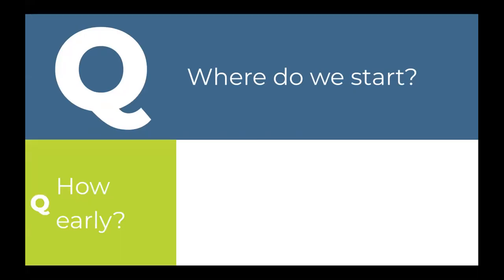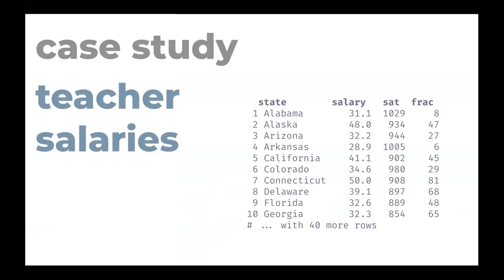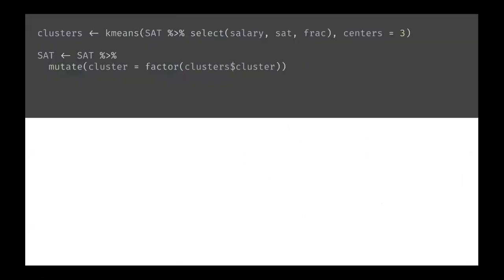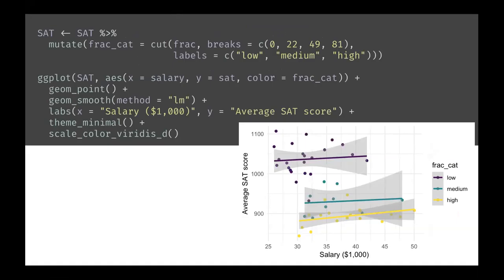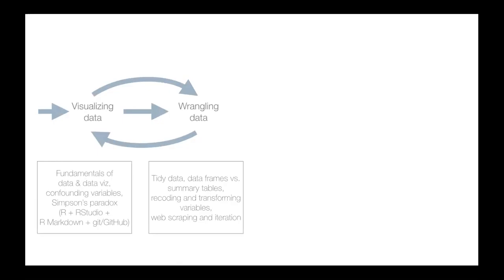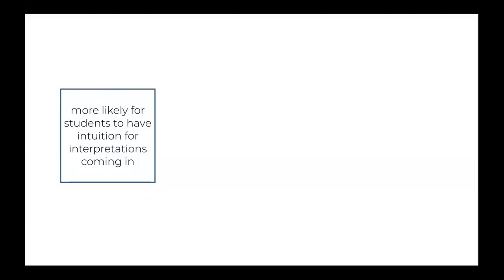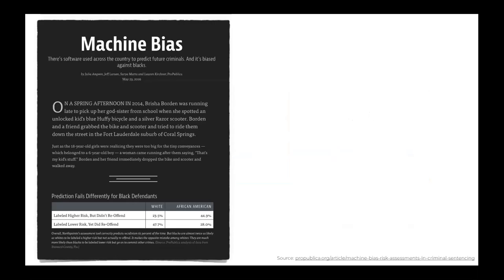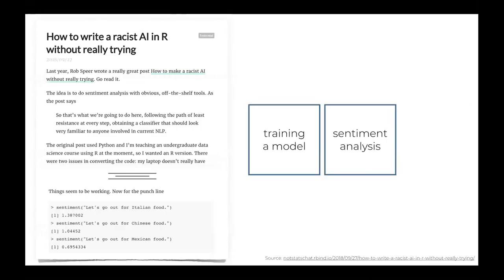Teaching Data Science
Mine Cetinkaya-Rundel from Duke University presented “Teaching Data Science” as part of the Cognitive Systems Institute Speaker Series